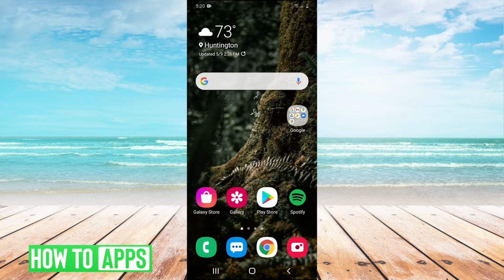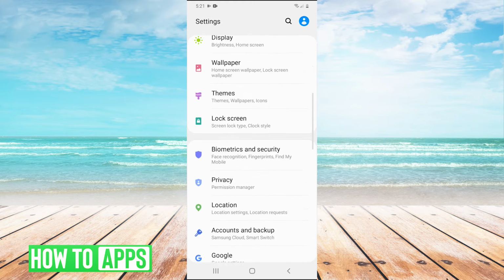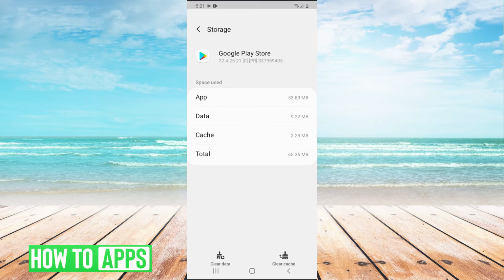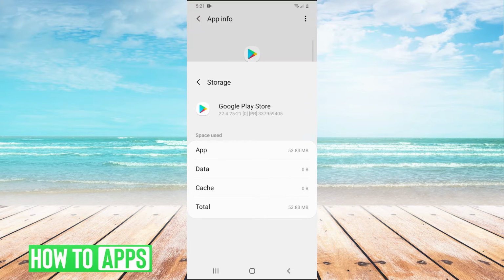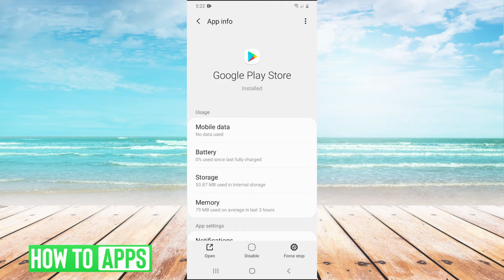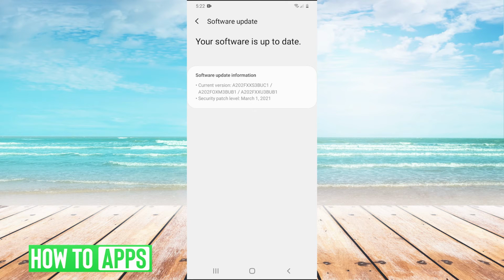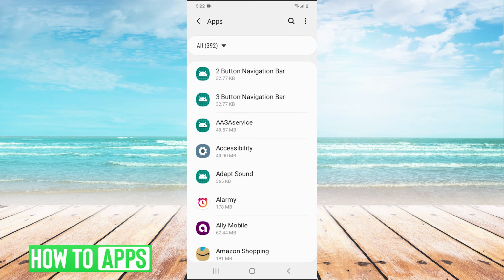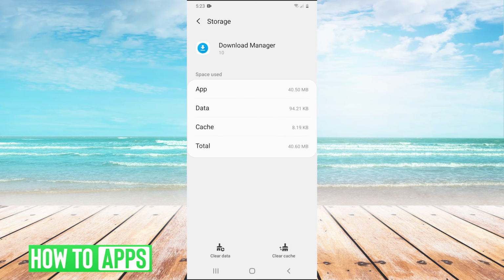Google Play Store Not Working - Samsung Phone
Let's get your Google Play Store working again on your Samsung Android phone in this quick and easy guide.

If you have a Samsung phone and it's not working to download and install apps, I walk you through steps to get it working properly. You can try to restart your phone, clear the cache or extra data for the Google Play store but also try updating your phone to the latest Android operating system. All of these should help Play Store to work normally again.